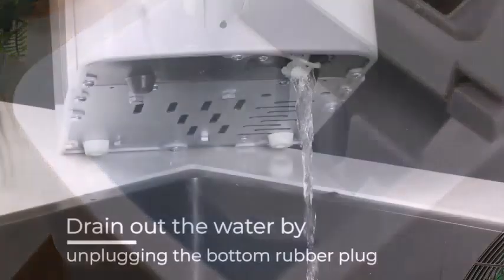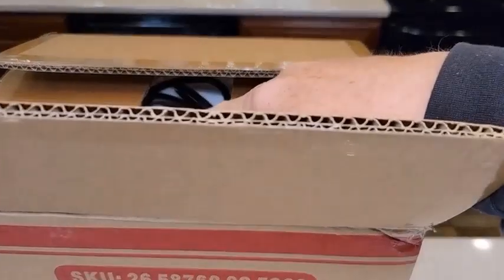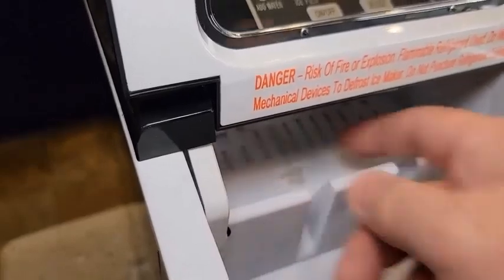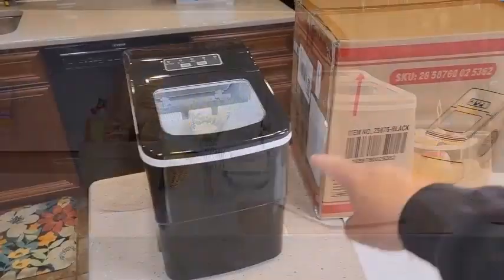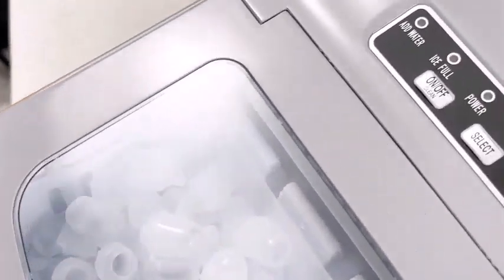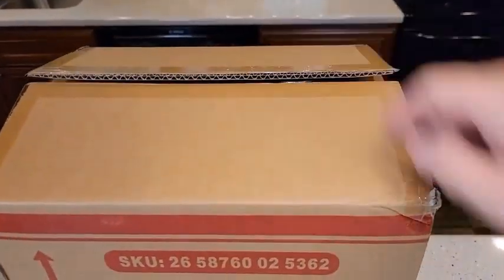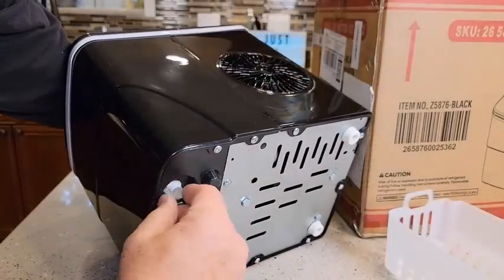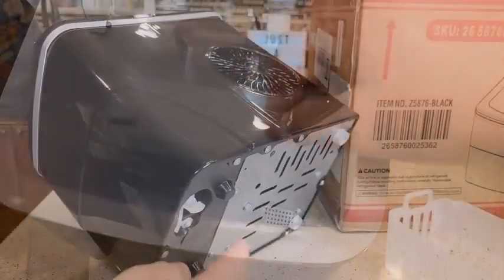AGLUCKY Ice Maker Review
Review of AGLUCKY Countertop Ice Maker

AGLUCKY Ice Maker
REVIEW AGLUCKY Ice Maker Machine on Countertop
Best Countertop Ice Makers REVIEW - GE Profile Opal vs Dreamiracle vs Euhomy vs Igloo

Maintaining any kind of restaurant requires ice, lots of ice, and the only way to meet your frosty needs is with the right commercial ice machine. If your restaurant is stuck with an excessively large ice machine, you may be spending extravagant costs to make ice you don’t need.

This is not only wasteful and inefficient, but it’s an unnecessary financial investment doomed to melt away. On the other side of the cube, an undersized icemaker can be equally disastrous; imagine unsatisfied customers with lukewarm drinks and improperly chilled food that wilts alongside patron loyalty. Again, a potentially devastating expense to your business.

Icemakers aren’t cheap, so when shopping for your perfect frozen-water machine you need to consider two things: production necessity and storage capacity. You need to ensure that you are making enough ice to meet the needs of your customers and your kitchen without wanton ice cube creation. In order to discover the perfect ice machine for your restaurant, use the following strategy to roughly determine your daily ice needs.

Within the restaurant, have approximately 1.8 lbs of ice per customer; with cocktails, keep 3 lbs ice on hand per expected patron whereas soft drinks require about 8 oz per 16 oz drink. Catering companies and cafeterias usually should have about a pound per person to keep meals ideally chilled. Using your restaurant capacity and average daily visitors, you should be able to calculate how much ice to create per day.

If your restaurant typically serves a hundred people a day and half of them drink cocktails then you should have 180 lbs of ice with an additional 300 lbs for cocktails for a total of 480 lbs of ice daily. Once you’ve ascertained your ideal ice creation quota, direct your attention towards which ice machine is right for you.

we have found the best ice maker for you after researching for days .. and that is AGLUCKY Countertop Ice Maker Machine

Pros
Creates 26.5 lbs. per day
User-friendly control panel
Comes with a scoop and basket
Transparent lid
Easy to set up and operate

Cons
Ice melts quickly

What Customer Have To Say
One customer commented that in less than 10 minutes, the machine already created small ice pieces. She has been using this ice maker almost every day since the end of September 2020, and so far, there are no issues. Meanwhile, a different shopper said that this ice maker exceeded what he expected. It makes ice quickly of generous size, and in little time, he had a full bin.
Why We Think It’s Great
This countertop ice maker has a quick production, making nine ice pieces in 6-8 minutes. With a quiet and rapid cooling system, it saves energy and keeps the machine cool, even when it’s in use. It also lets you pick between two sizes, perfect for drinks, blending smoothies, and food.
This ice maker is compact but high-performance. It can churn out up to 26 pounds of ice per day, and up to nine ice cubes in 6-8 minutes. Plus, it can make two sizes of ice for different uses; whether you're filling a cooler or just a glass of water, the ice will fit just perfectly. The ice maker comes with a scoop for hands-free serving, which you can leave in the machine when it's not in use. And thanks to a two-liter water tank, it’s totally transportable, with no need to hook up a water intake.
Who Should Buy It
If you want your appliances to be safe, quick, and efficient, then AGLUCKY is one of the best countertop ice makers you can buy.